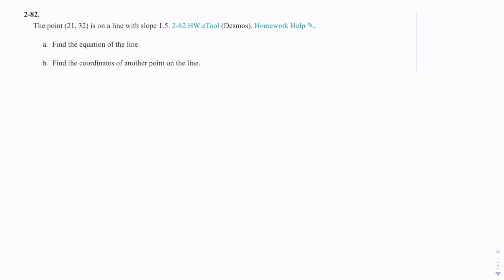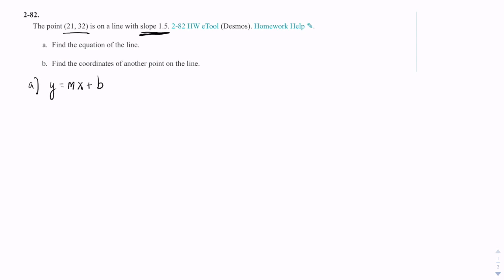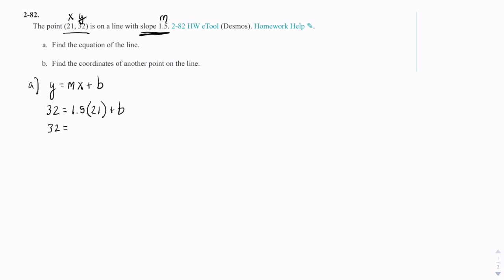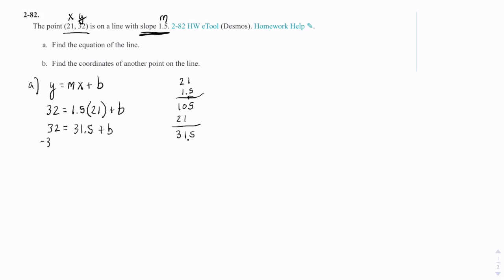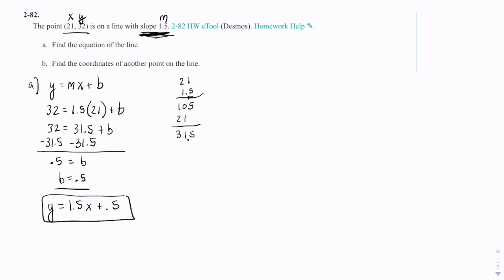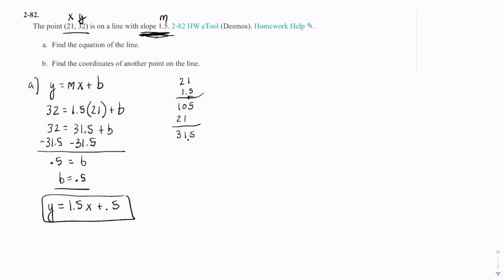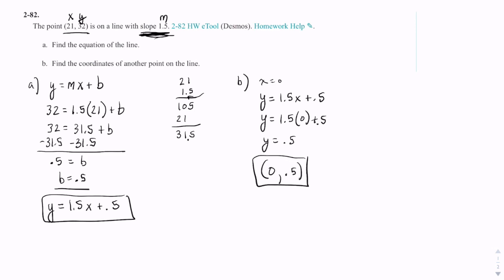CPM Algebra Chapter 2 Problem 82